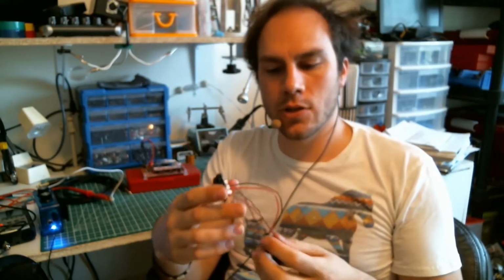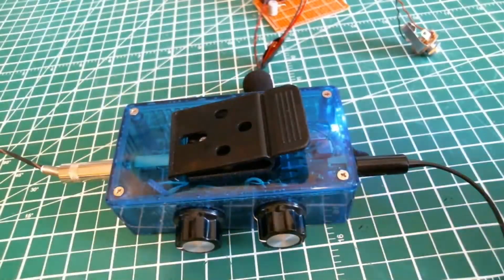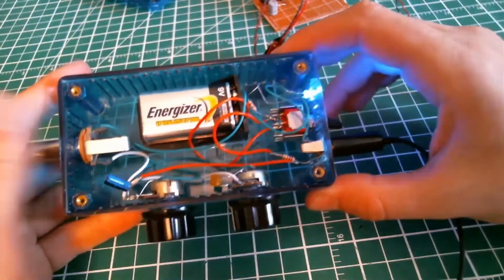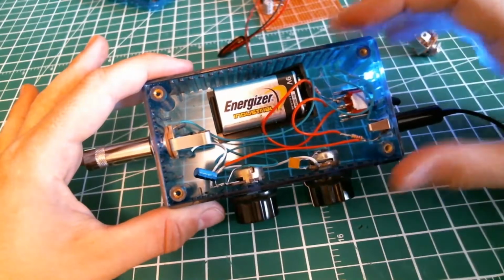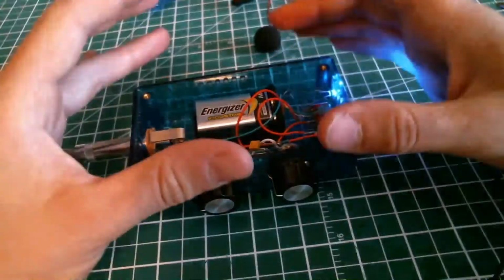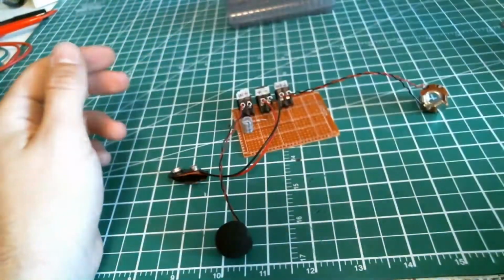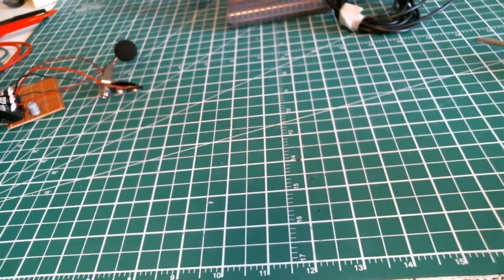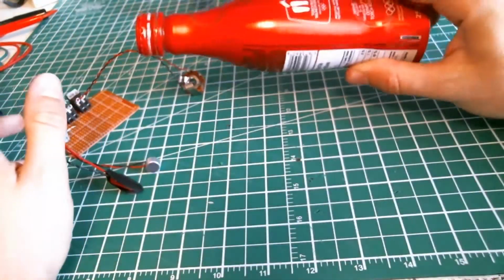Housing your DIY Condenser Mic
Some hints, some tricks and ideas to case or house your microphone and circuit.
Just for inspiration, hope you get it.